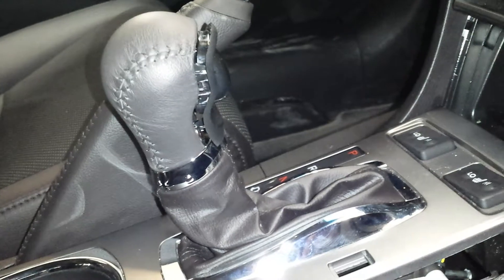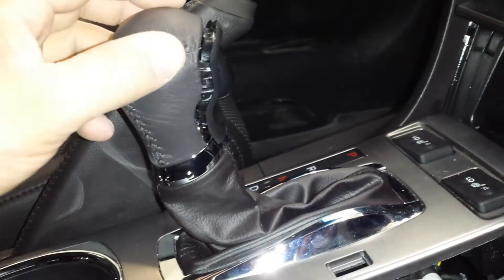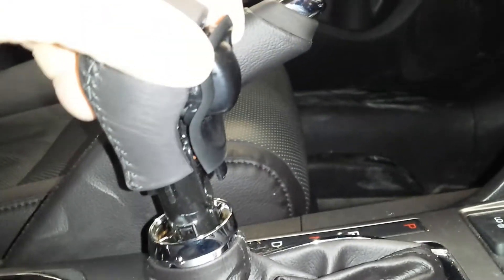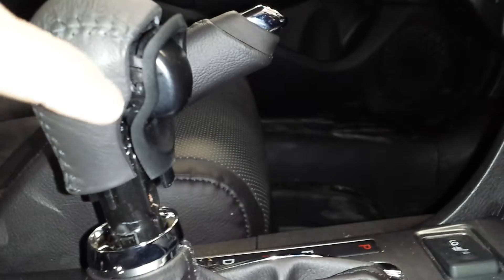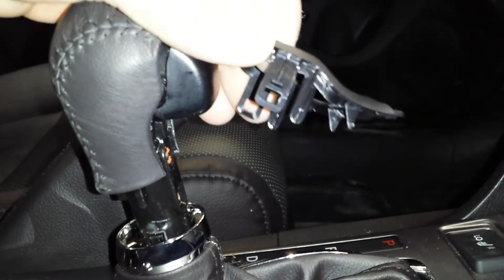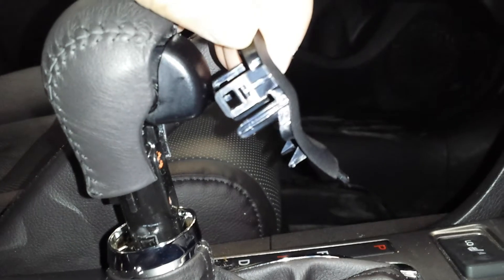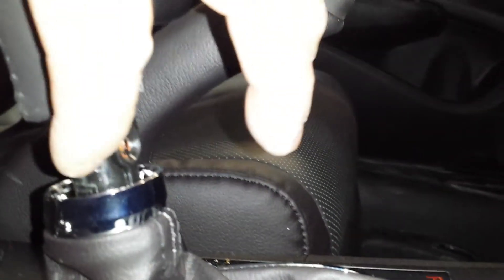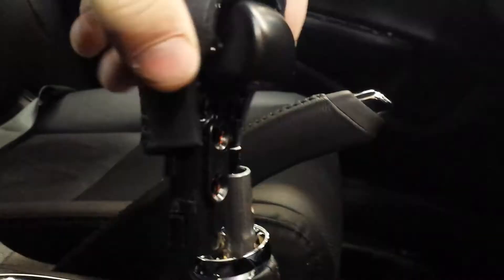2015 acura ilx shift knob removal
How to remove the shift knob on a 2015 acura